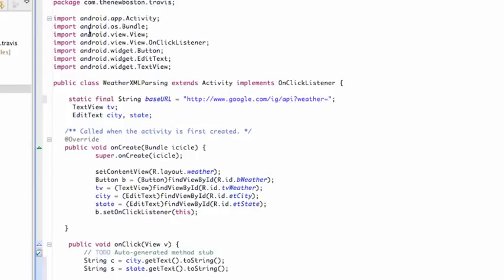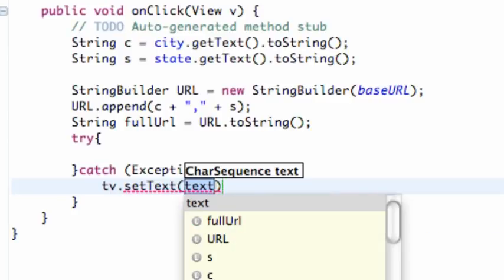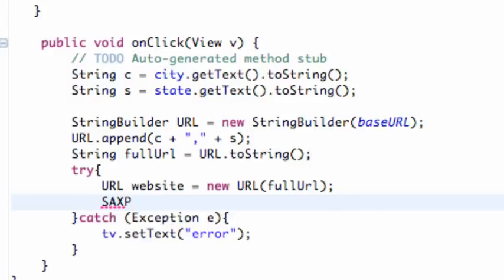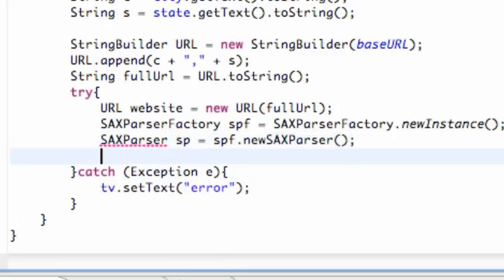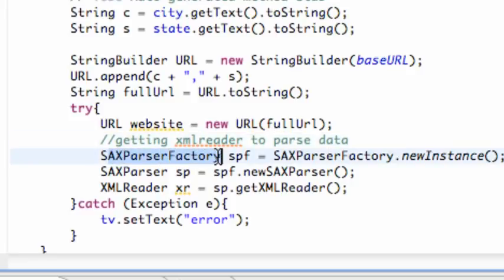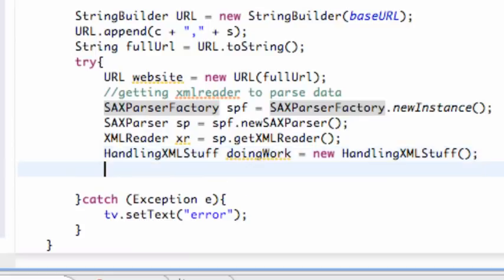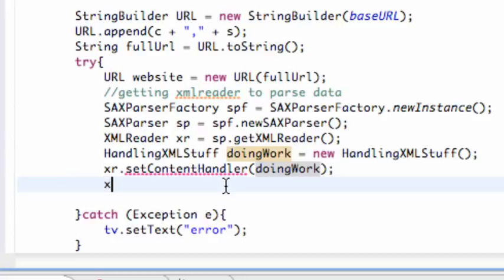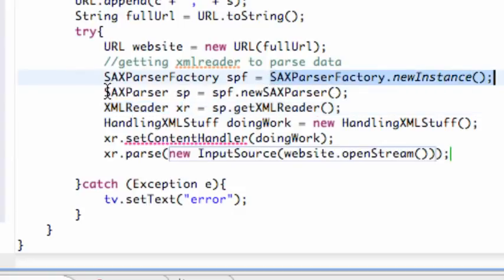Android Application Development Tutorial 157 SAXParserFactory and XMLReader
SAXParserFactory and XMLReader